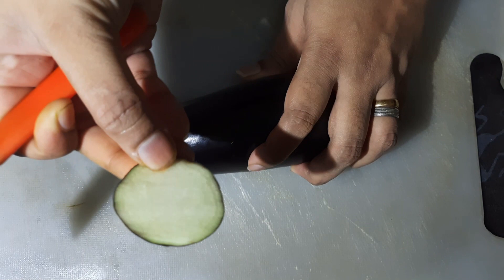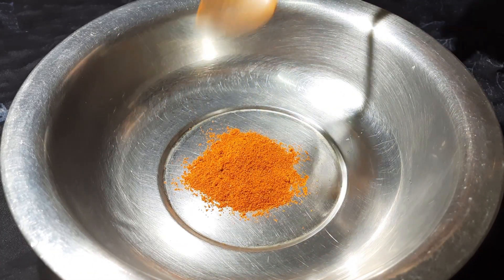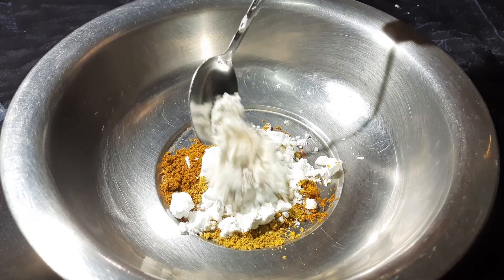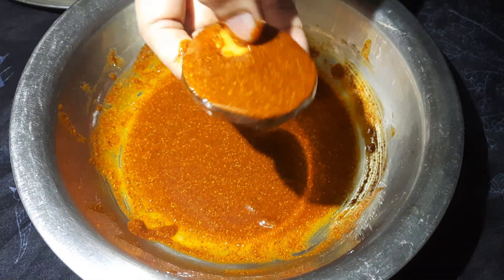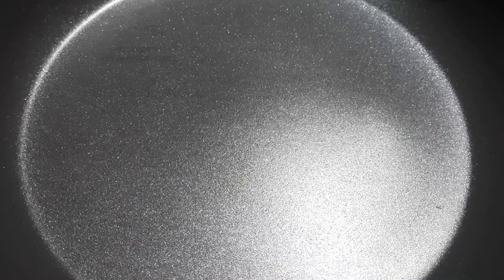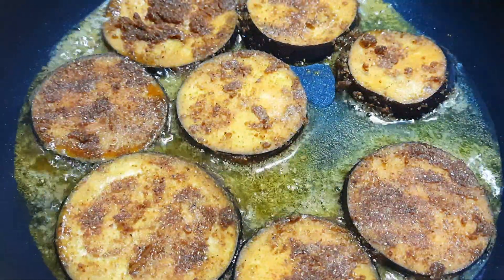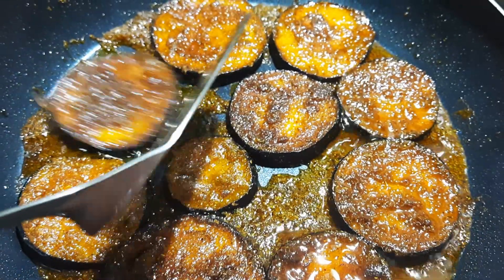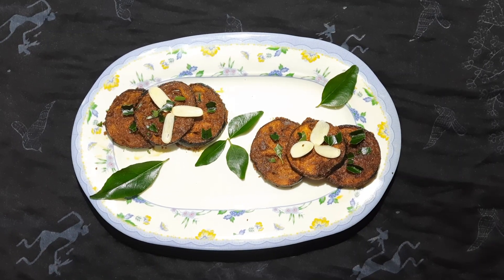கத்திரிக்காய் வறுவல் / Brinjal Tawa Fry / Egg Plant Fry / Kathirikai Varuval Recipe In Tamil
Welcome to Laddu Babu Channel, Please subscribes for further videos.

Ingredients:

brinjal, eggplant-1nos
red chili powder-1/2tsp
turmeric powder-1/4tsp
coriander powder-1/2tsp
salt
garam masala-1/2tsp
curry leaves
oil
corn flour-1/2tsp
maida flour-1/2tsp

Friends please do try this recipe at home and prepare a healthy meal for your friends and family. Also please do share your feedback about the recipe in the comments below.